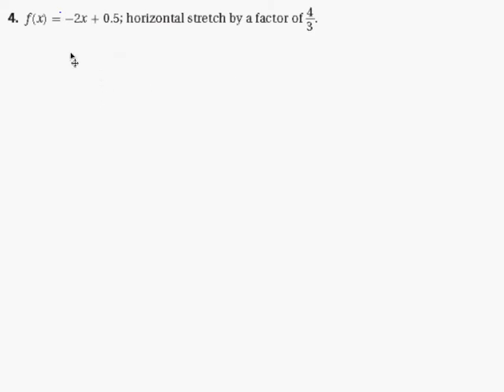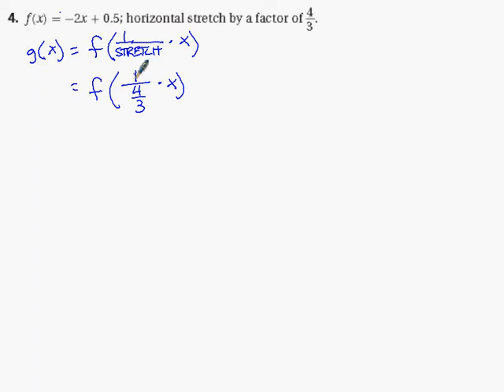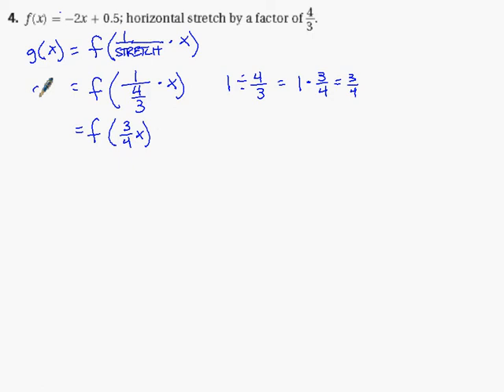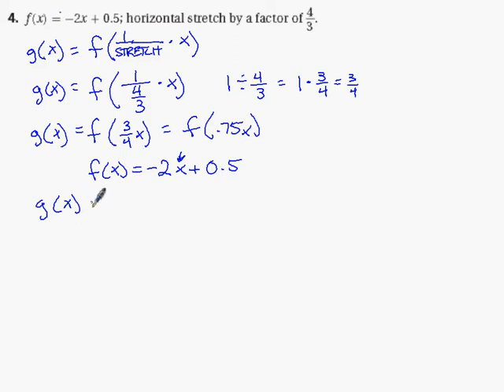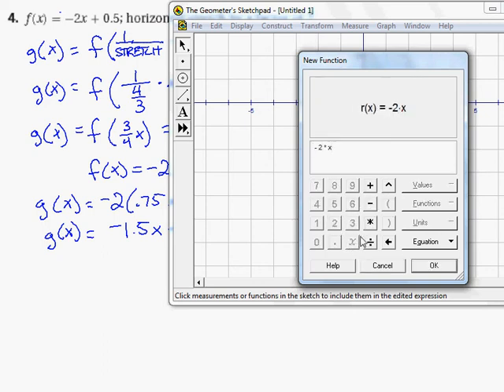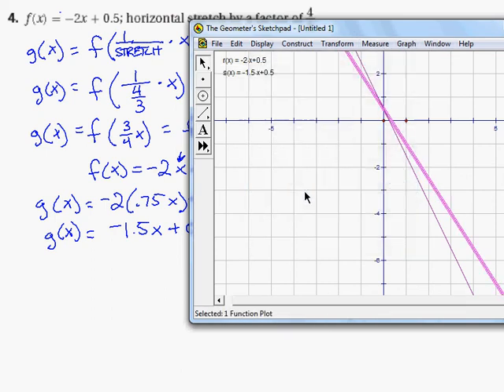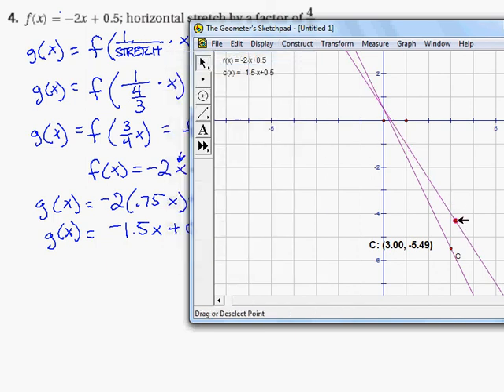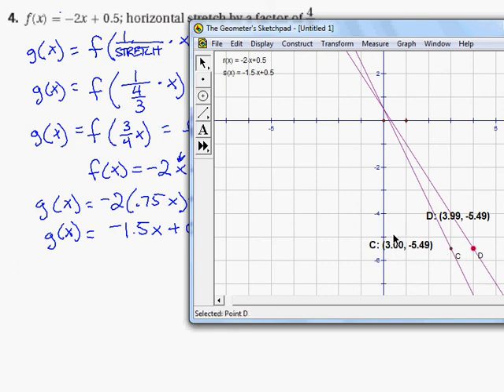Section 2 6 p4